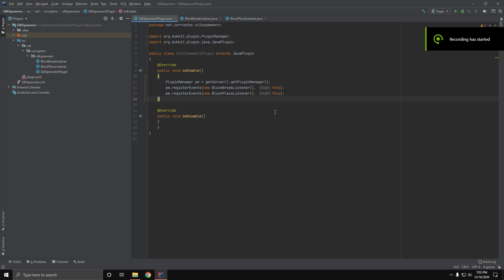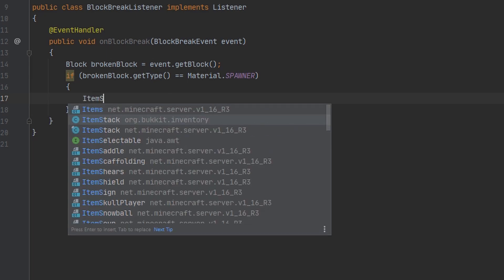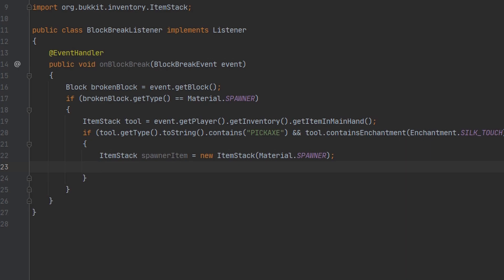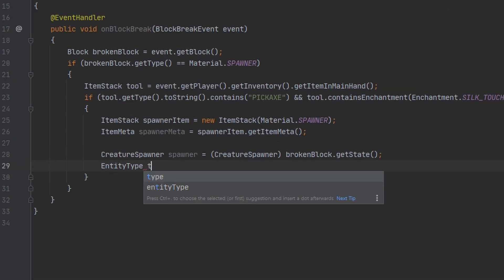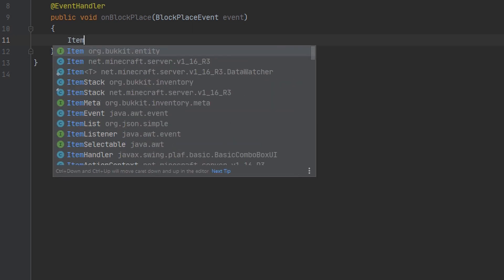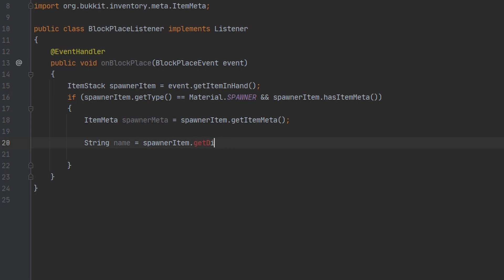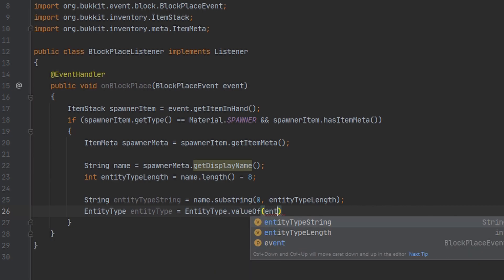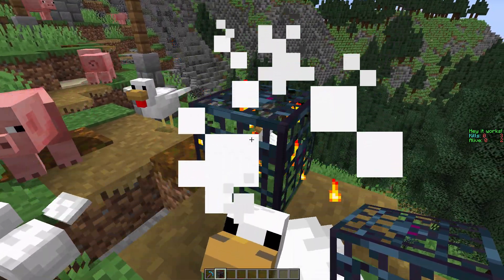Silk Spawners | Bukkit Plugin Tutorial 1.16+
Today we make a silk spawners plugin. This is something I see requests for all the time on fourm pages so I thought I would make a video on it. Something useful for all servers no matter what the game mode is. 99% of the time the answer is one Google search away.
Helpful Links:
Project File: